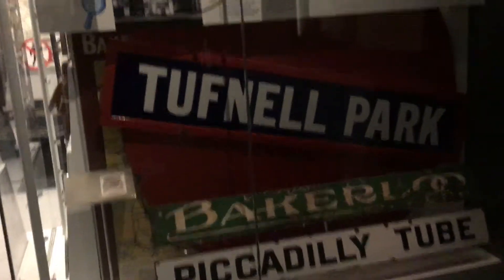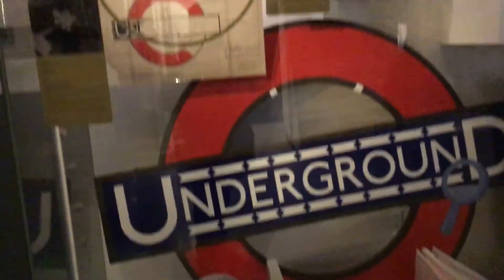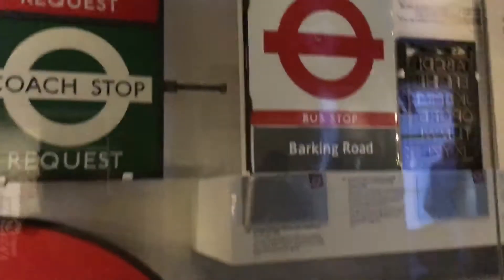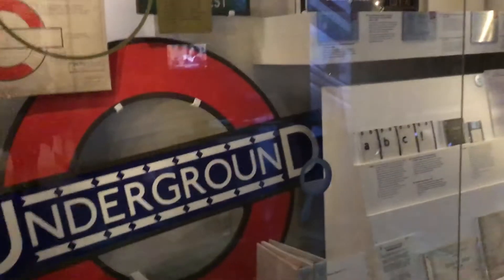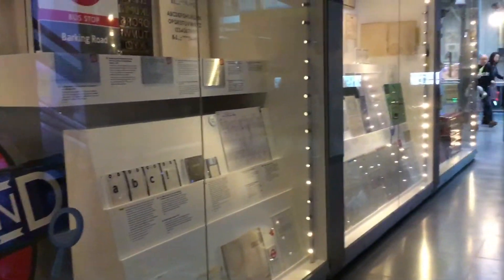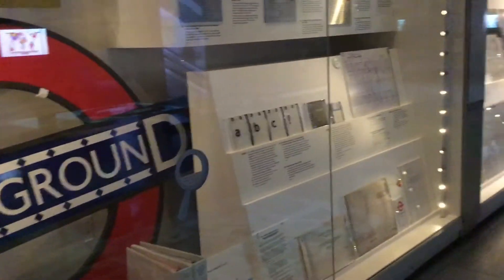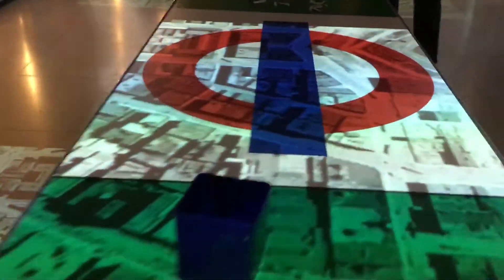The different designs of the London Underground Roundels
This is a few designs of the London Underground roundels at the LTM. Part 2 will come. Enjoy 😉 the vid.